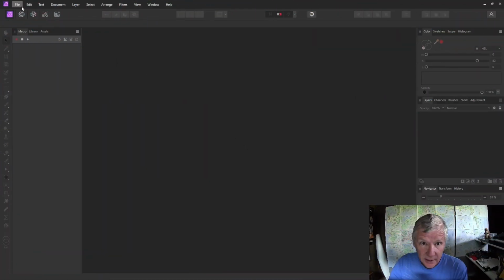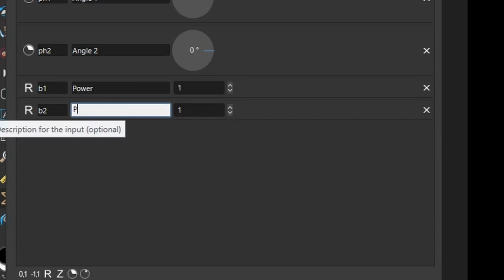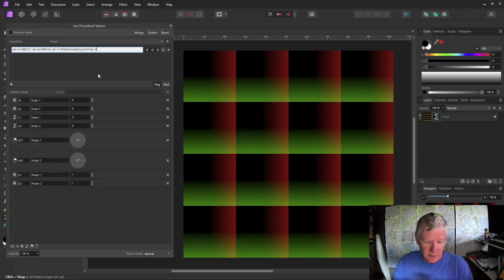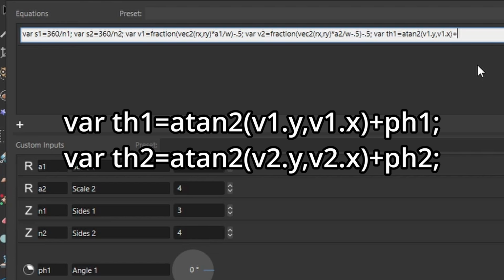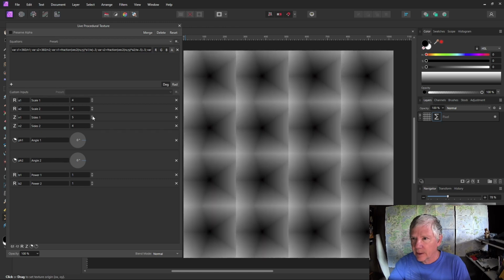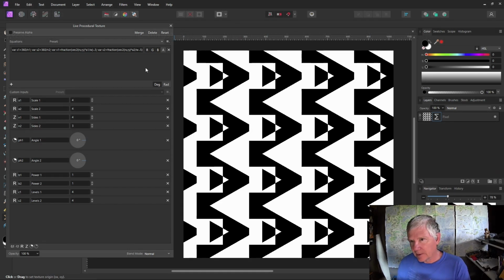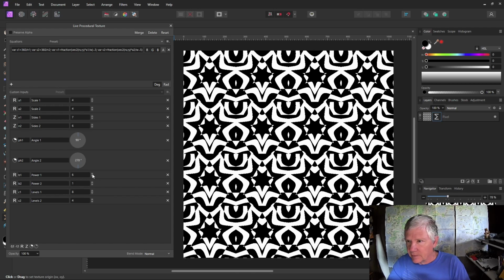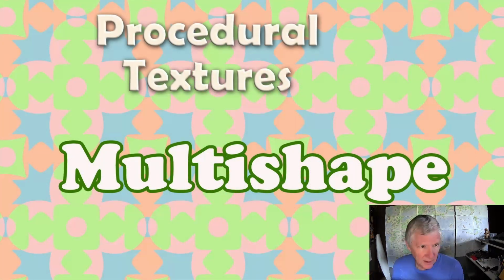Multishape Pattern using Affinity Photo's Procedural Texture Filter ADVANCED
In this video, I show how to make what I'm calling a multishape pattern using Affinity Photo's procedural texture filter.

0:00 Introduction
1:42 Setting up document and procedural texture inputs
3:25 Setting up initial variables and coordinates
6:57 Setting up polygon shapes
8:38 XOR function
8:57 Applying the oscillators to the pattern
10:34 Adding the power function to make the polystar
11:50 Using a gradient map
12:03 Adding more levels to the XOR output
13:02 Conclusion